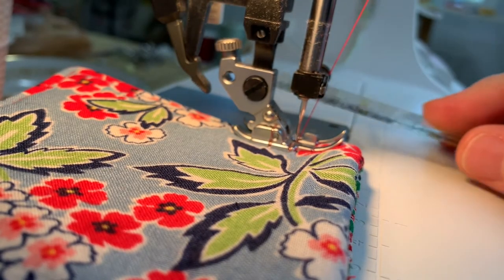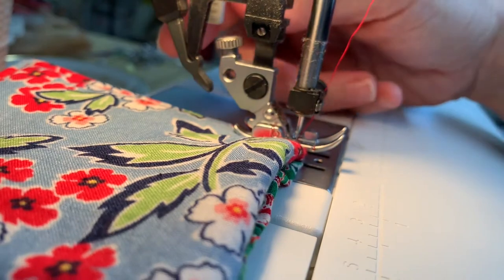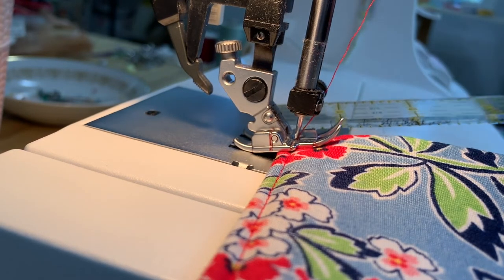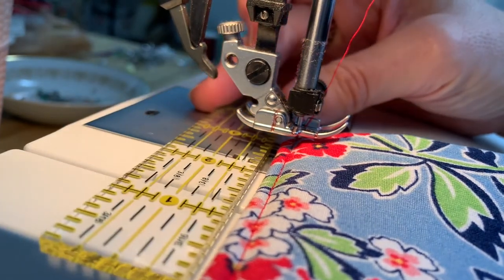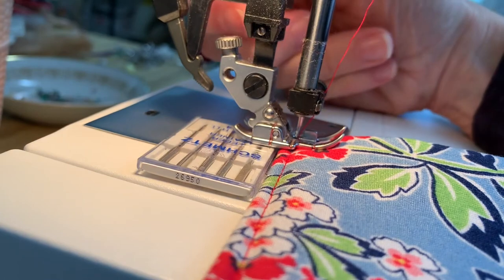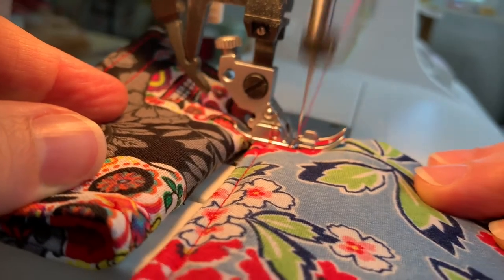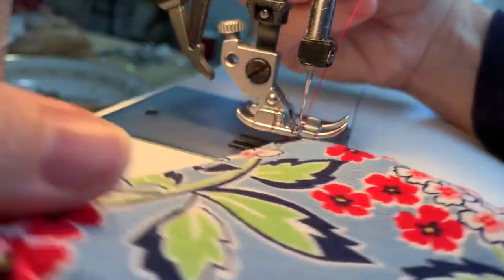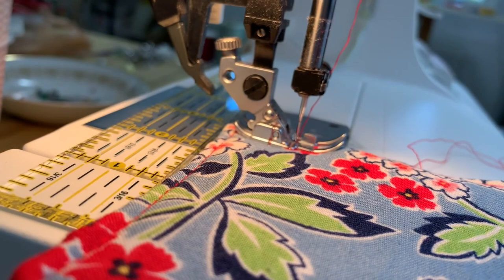Hack - How to Sew Over Corner Humps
Have you ever pivoted around a corner only to find yourself frustrated because the feed dogs struggle to move the fabric forward? Never fear, there is a solution. See how easy it easy to solve this problem.

This hack is part of the blog post on how to sew fabric drink coasters. See the full article